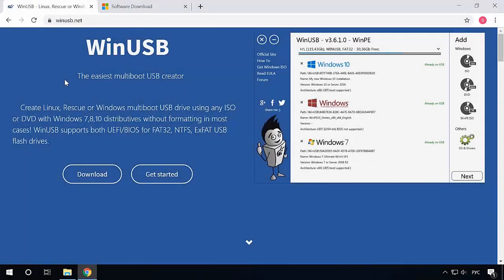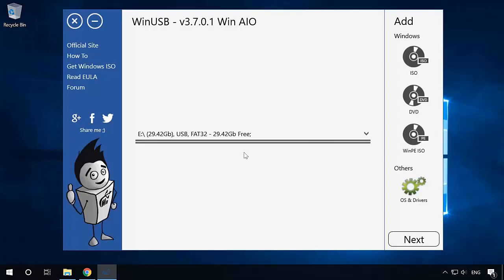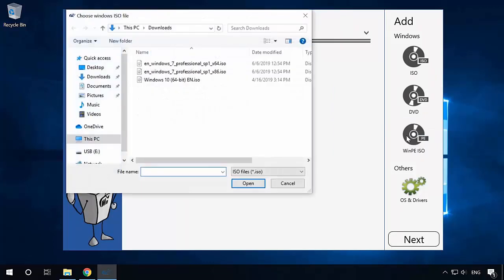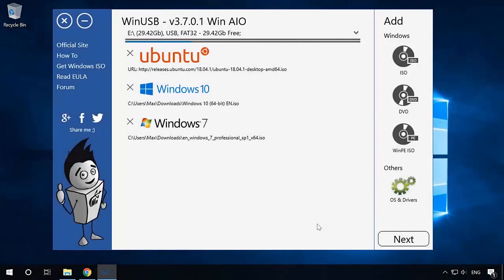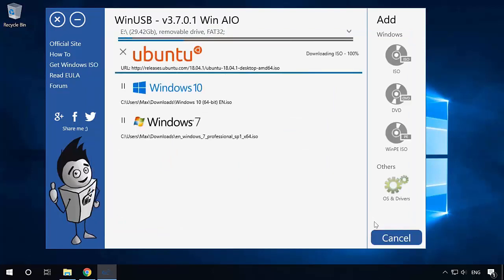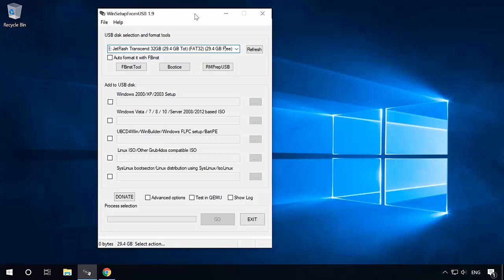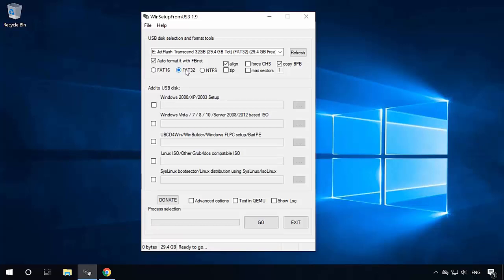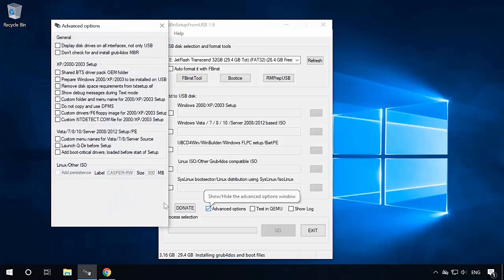Multiboot USB Drive for Windows 7, 8, 10 or Ubuntu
Installing Windows 10, 8 or 7, Creating a Bootable Flash Drive, Adjusting The BIOS, Resetting, Updating or Rolling Back Your System
👍 Hello everybody! In this video, I’m going to show you how to create a multiboot USB drive with Windows 7, 8 and 10, and even with Ubuntu operating system. You can use such drive to install one of the operating systems at your choice, in contrast to the commonplace situation of one bootable drive - one operating system. You will learn where to download official images of Windows 7, 8 and 10 of various bites, and how to add them to bootable media.
How to Boot Windows in Safe Mode:
Contents:
0:00 - Intro
1:12 - WinUSB app.
2:18 - Create a multiboot USB drive.
8:01- WinSetupFromUSB.
9:41 - Images you can add to a bootable drive with WinSetupFromUSB.
10:02 - Extra features for the multiboot drive.

 • Installing Window...

That’s all for today! I hope you find this video useful. Leave comments to ask questions and share your opinion. Good luck.